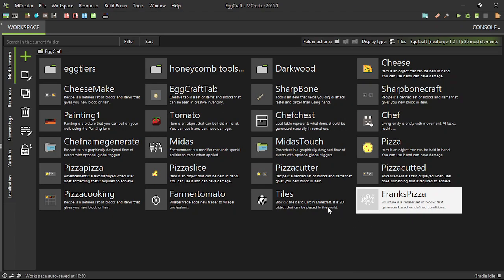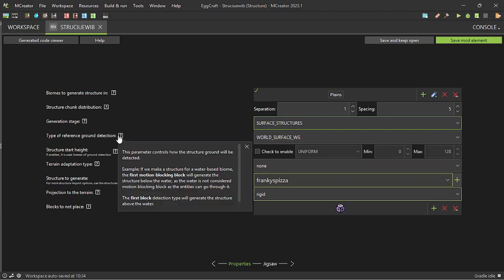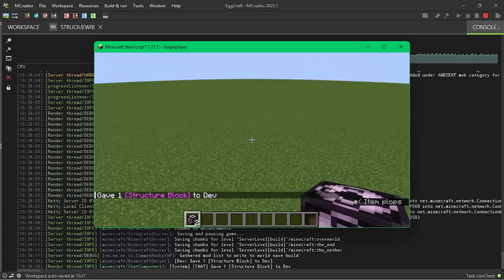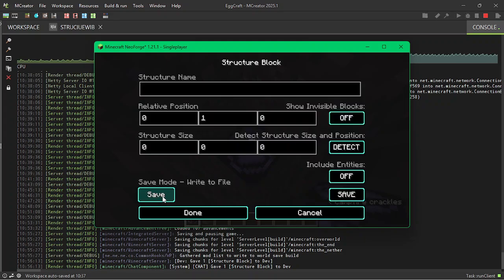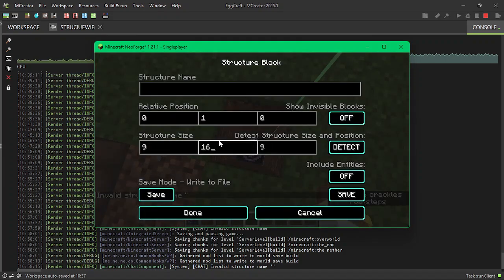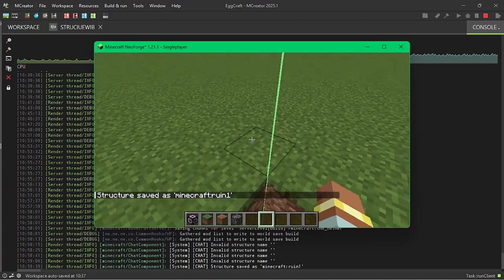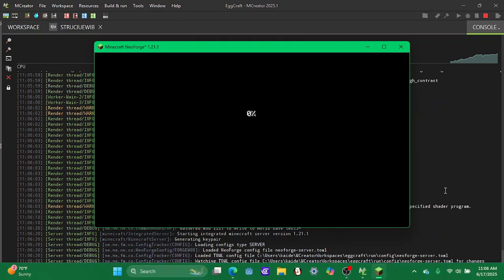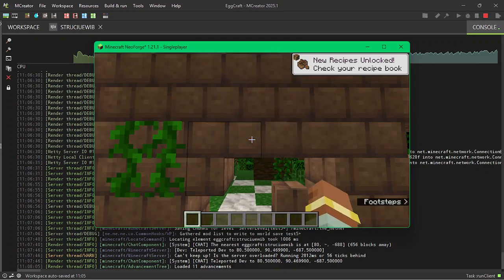MCreator Tutorial Structures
MCreator Tutorial, i should change my mic quality next time lol